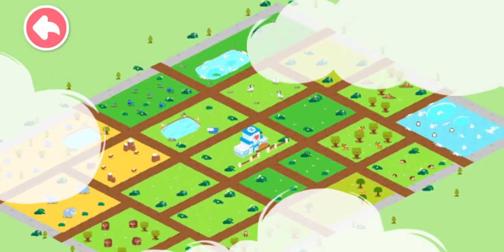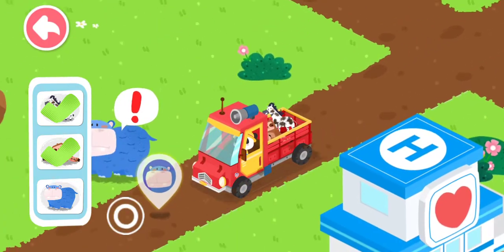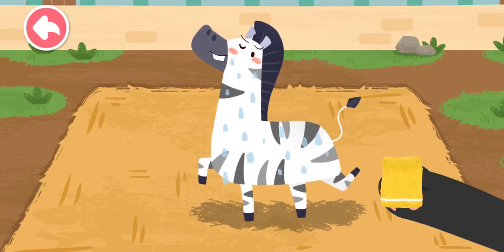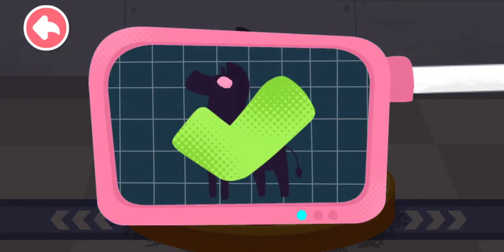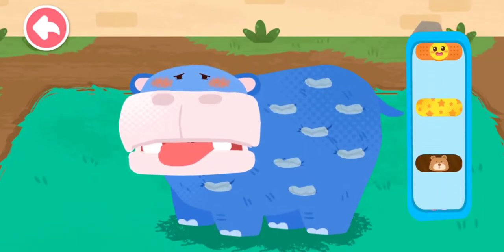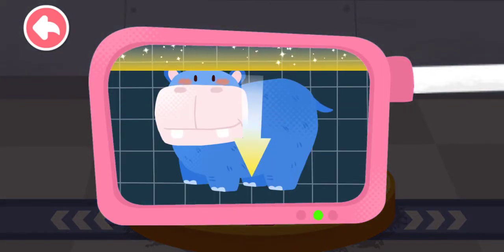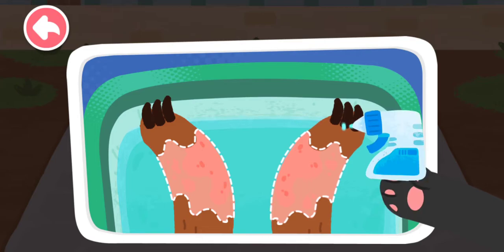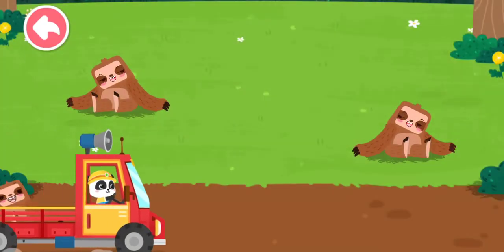BaBy Panda Animal care / Baby Panda game play/GCSTORY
Hello everyone, in this video, i shown that ,how do  BaBy Panda Animal care.
 Baby Panda game play is very interesting video game play in my channel.keep watching my daily video game play.Thanks.